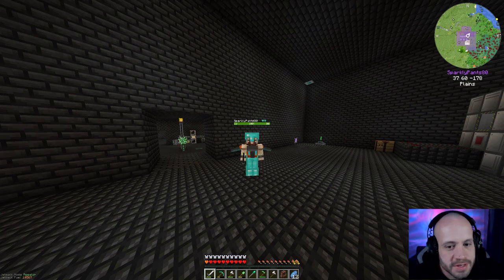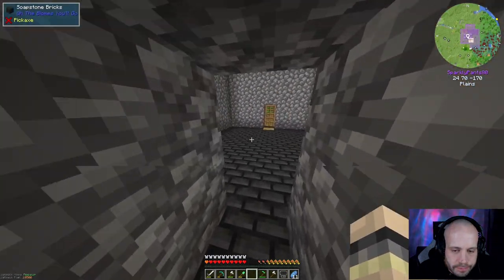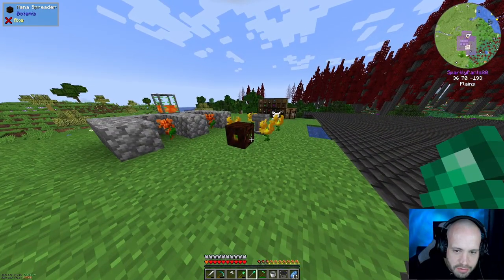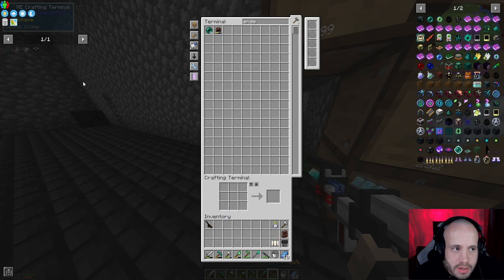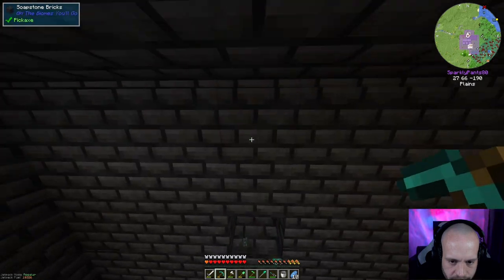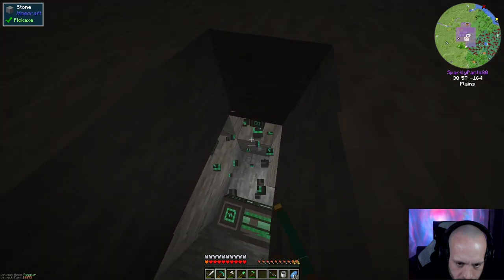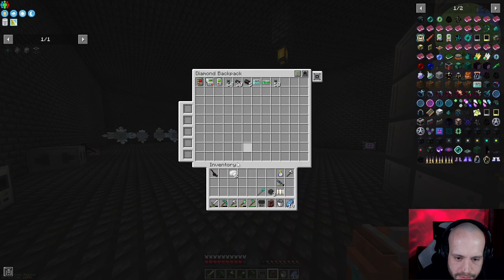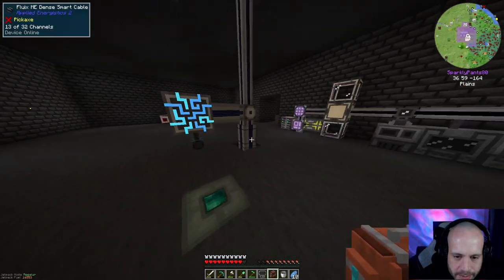DW20 1 19 EP21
Going wireless with Flux Networks